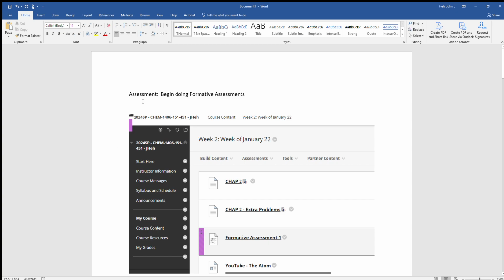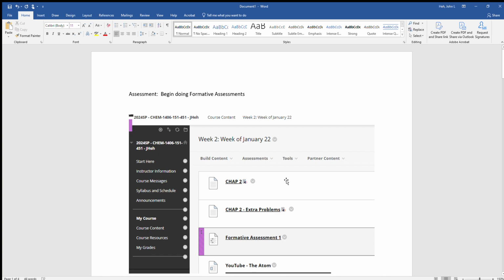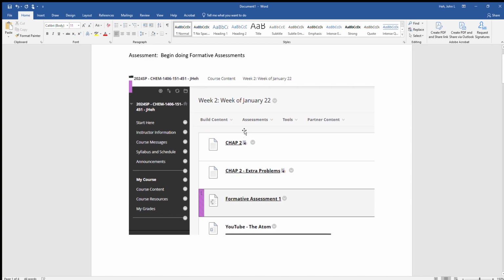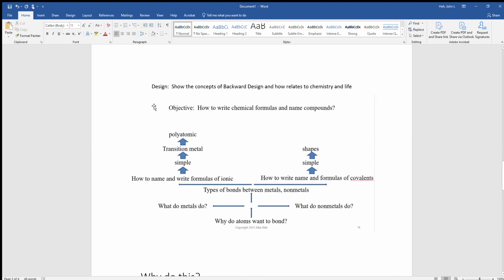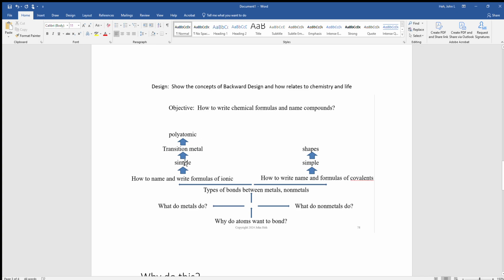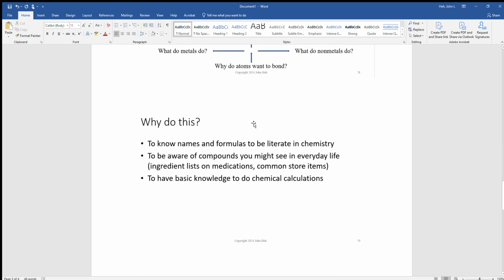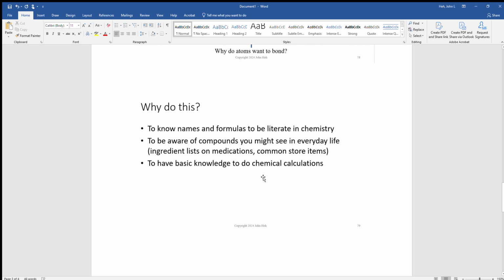Transformations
John Heh - Chemistry